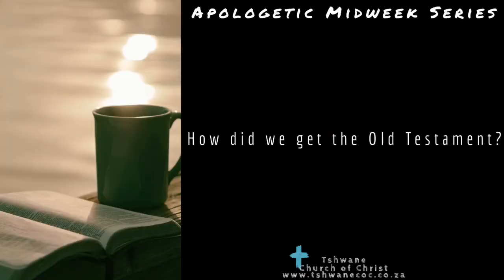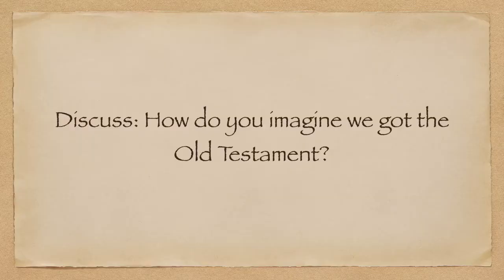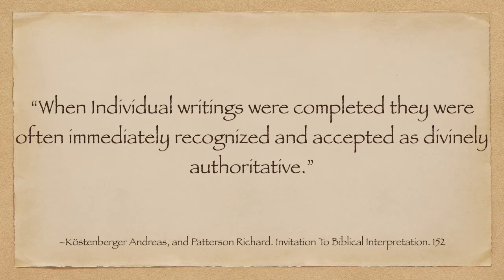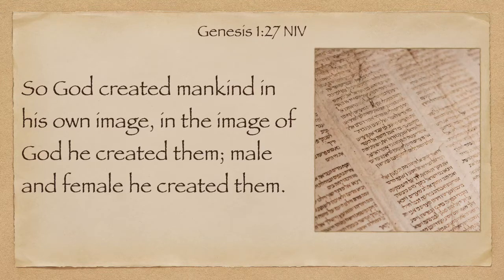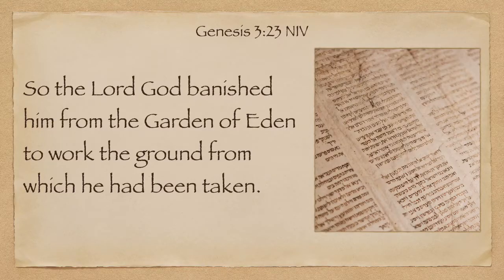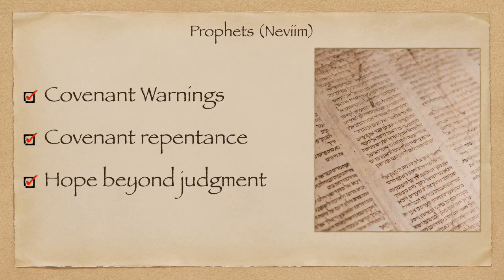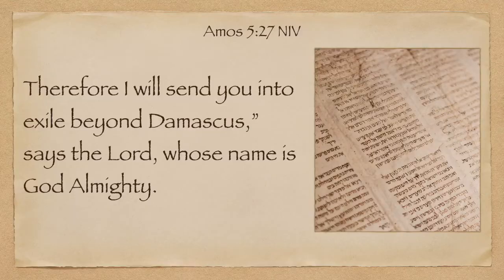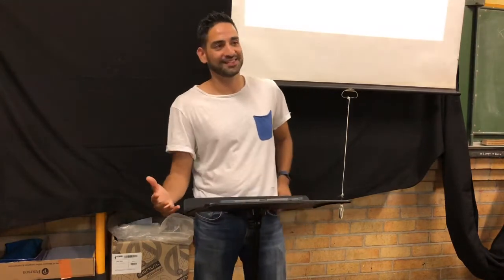How did we get the Old Testament